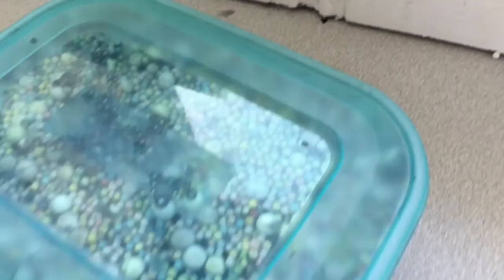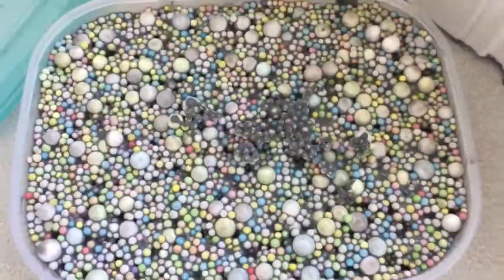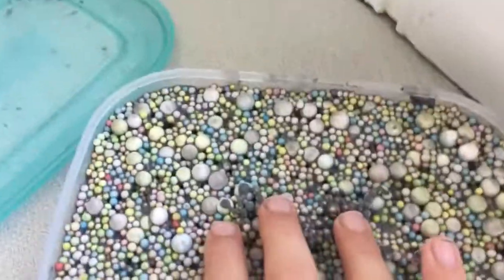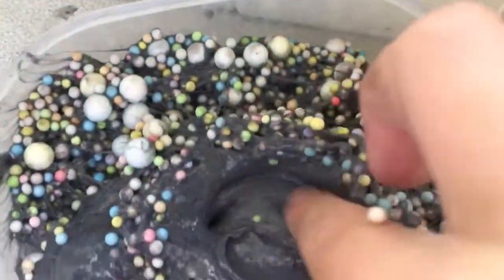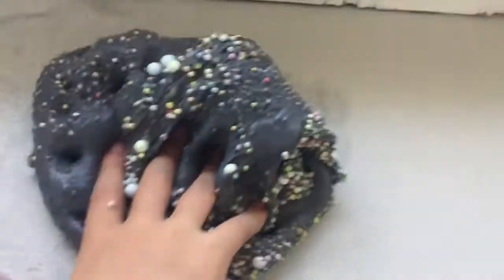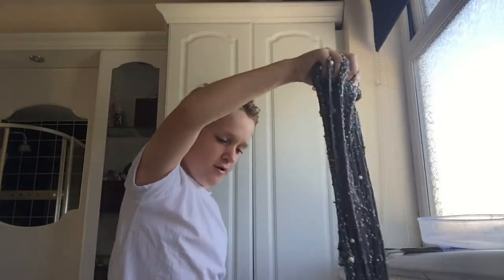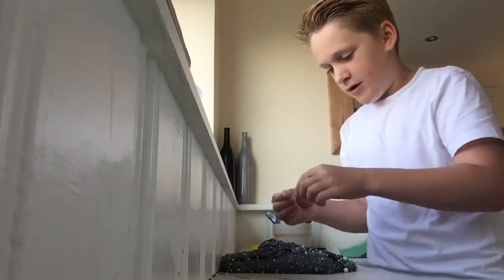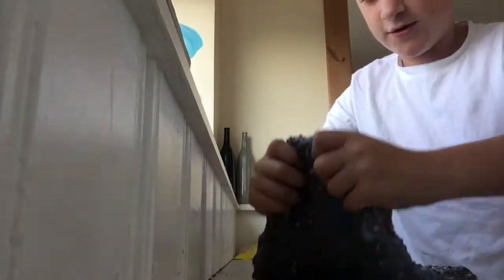PT.2 black floam slime